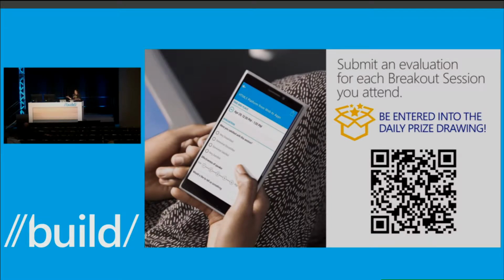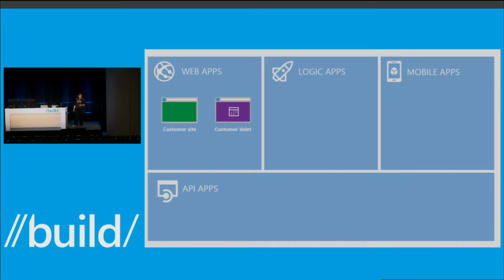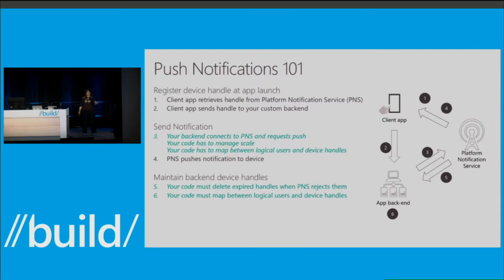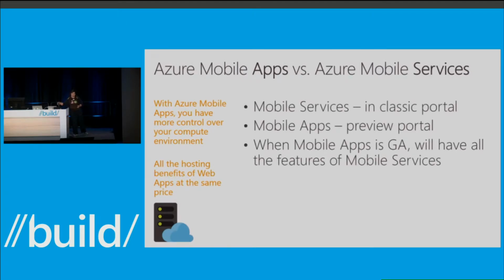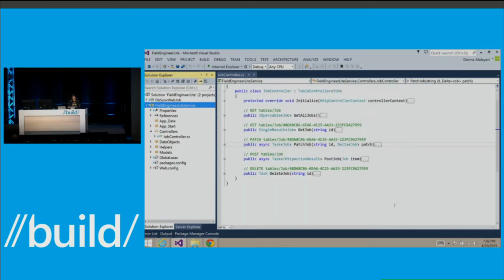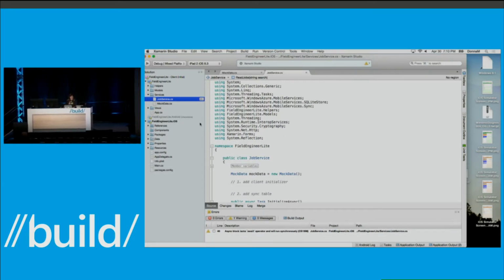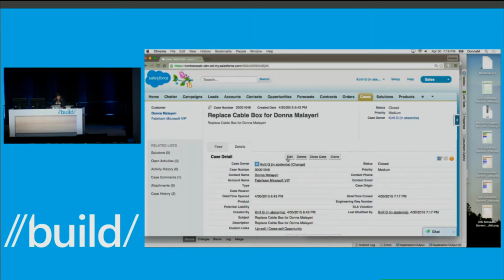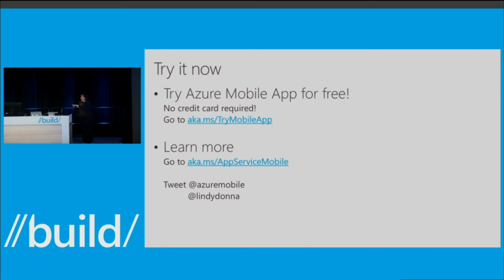Build 2015 Go Mobile! Login, Sync Data, and Connect to Enterprise APIs with Azure App Service